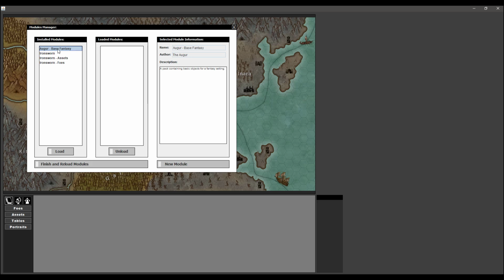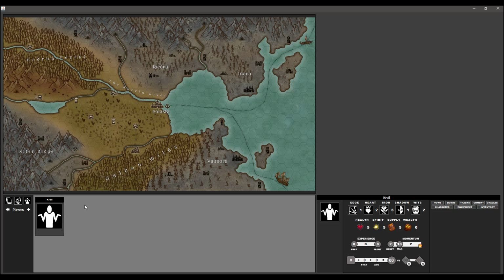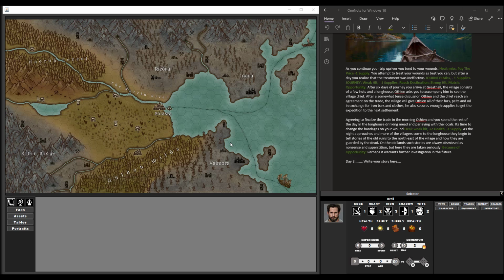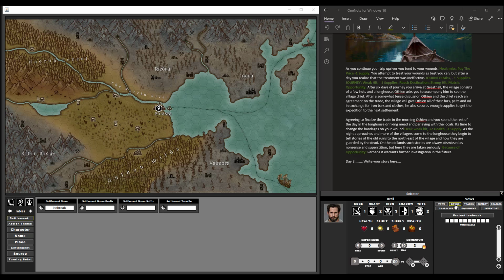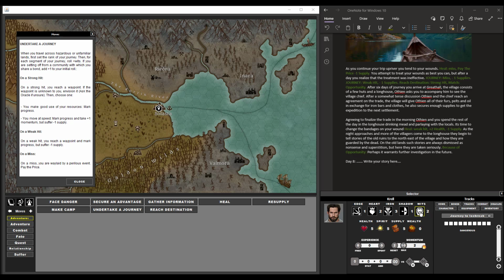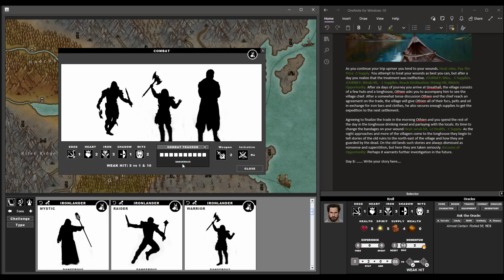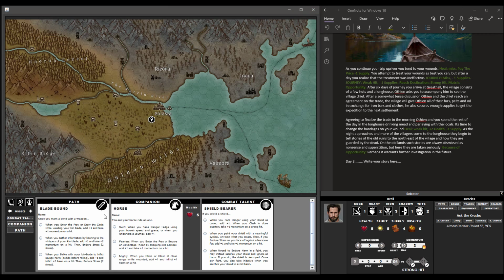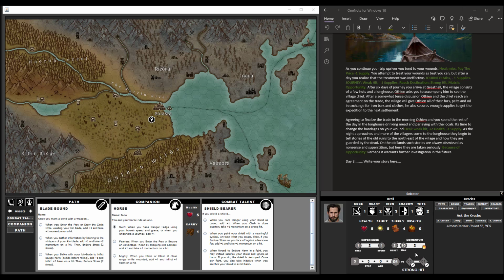The Augur - A tool for Solo RPGs and GMs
--- The Augur, a free tool for Solo RPGs and GMs based on Ironsworn. It’s packed with features that streamline the way you play and Includes Oracles, Foes, Moves, Assets from the base game and allows you to customize them and add new ones. Playing Solo has never been this easy.